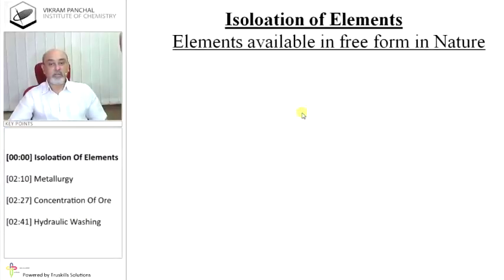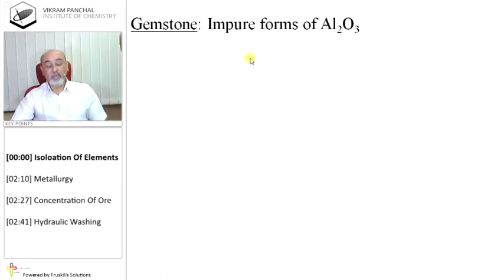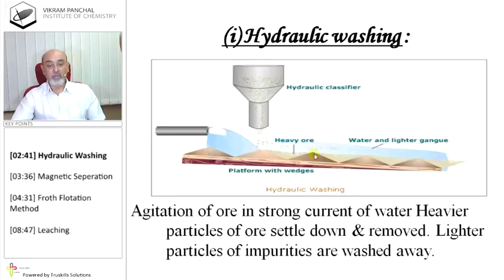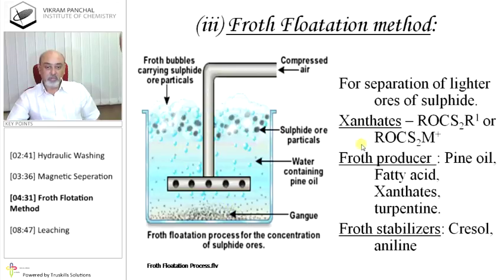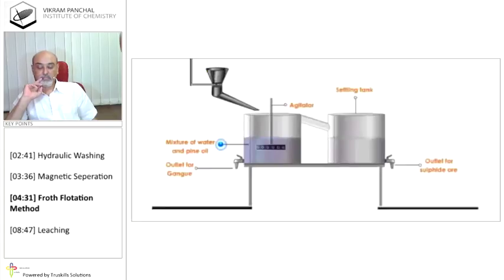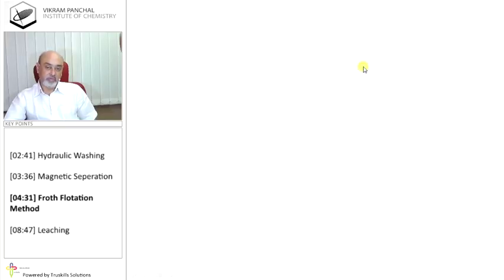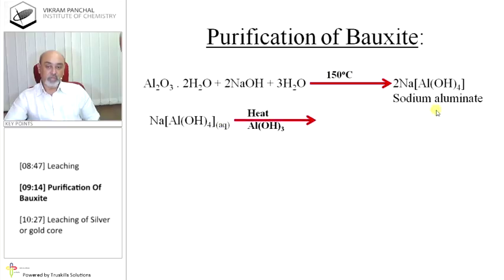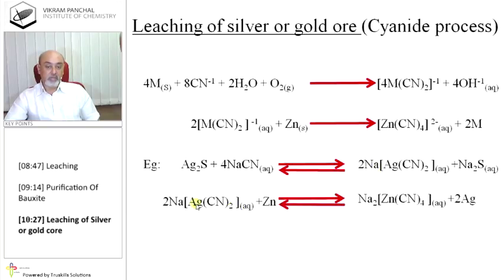Concentration Of Ores - I - 12th Chemistry Semester-3 (GSEB)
GSEB 12 Chemistry Sem 3 Eng.Med, Chapter - General Principles and Processes of Isolation of Elements, Topic - Concentration Of Ores - I